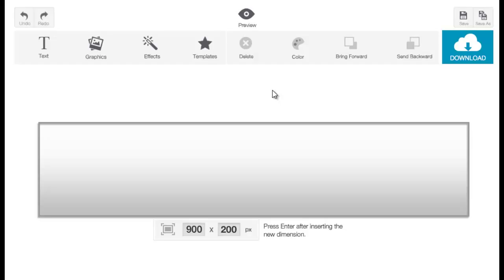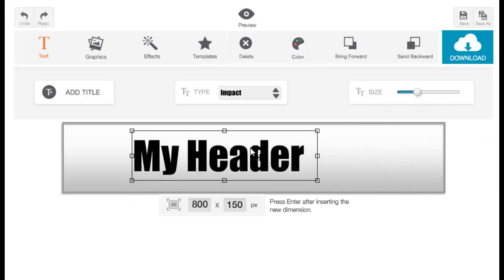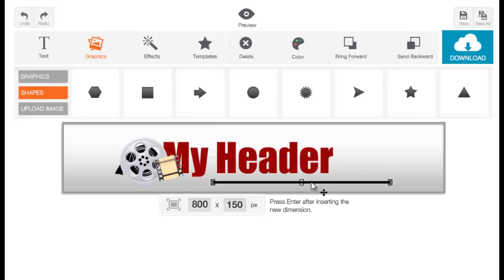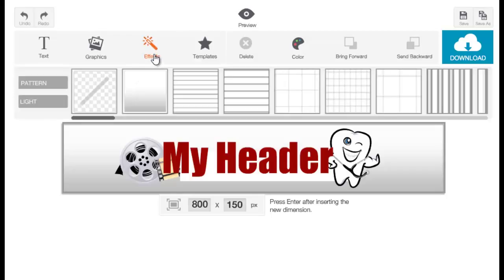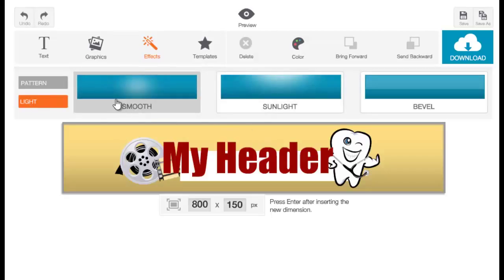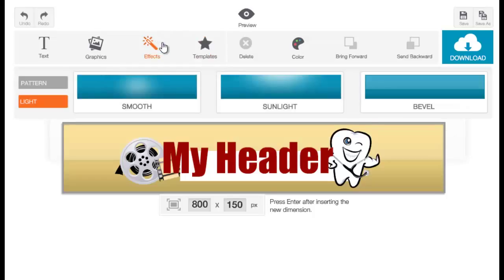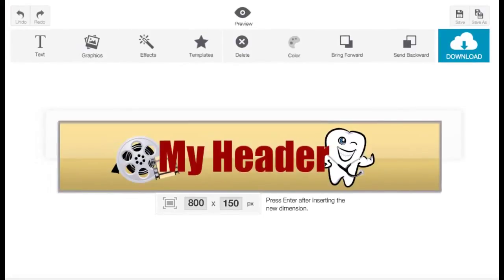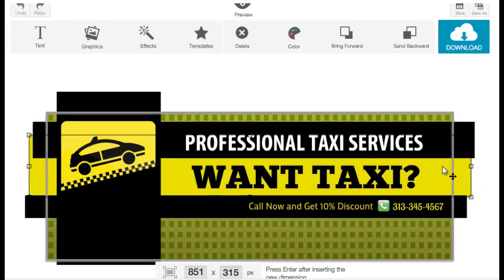Header Banner Editor Training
Here is how to use CB Clicksale's Header Banner Editor.